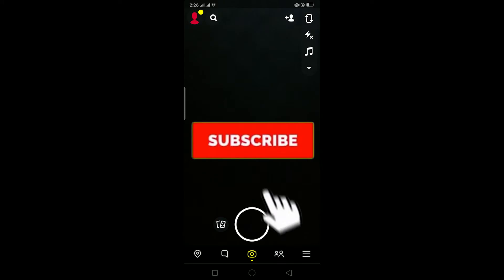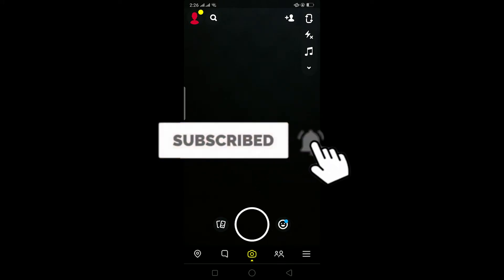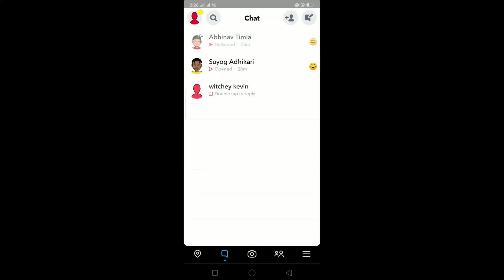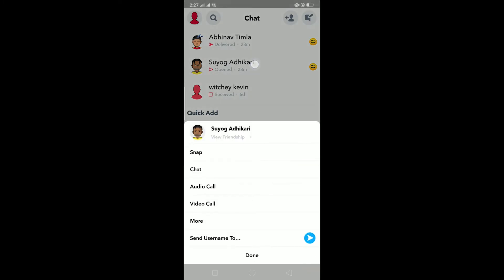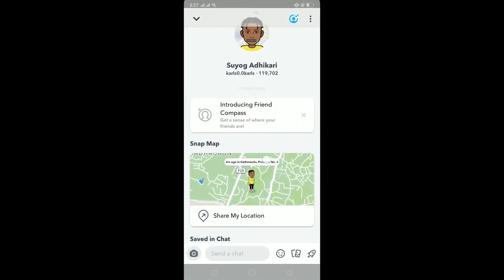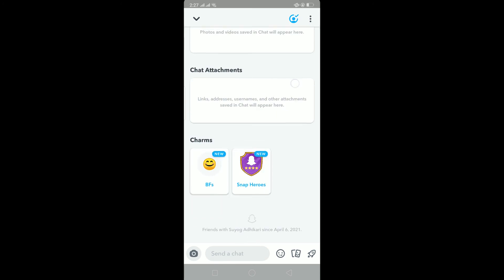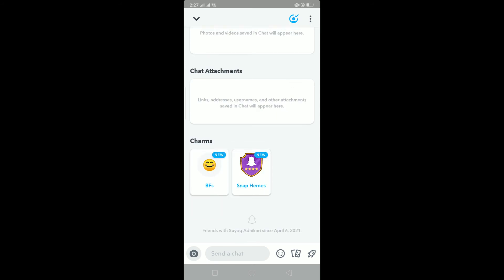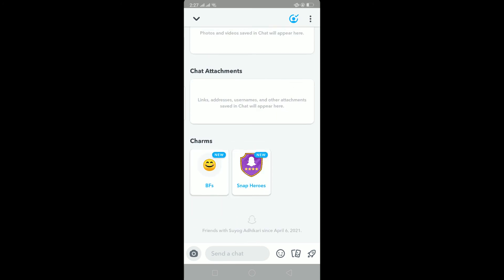How To View Snapchat Charms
View snapchat charms
New on snapchat? Confused on how to view snapchat charms? This video guides you through the exact steps on how to view snapchat charms in 2021.